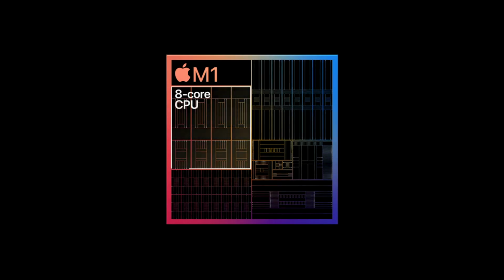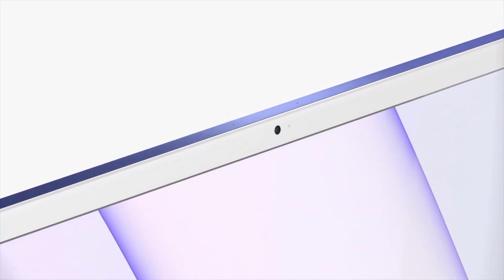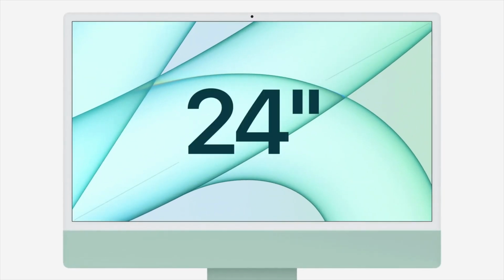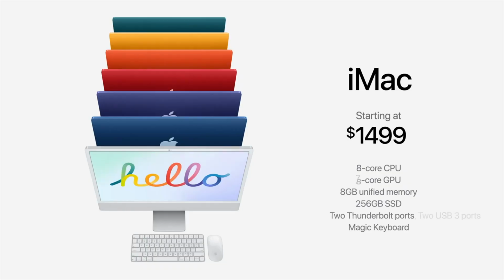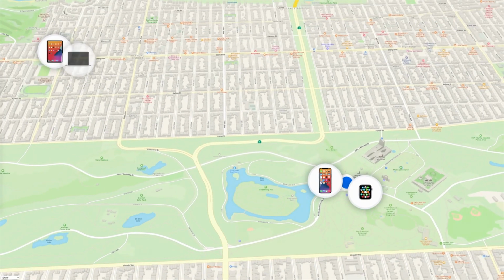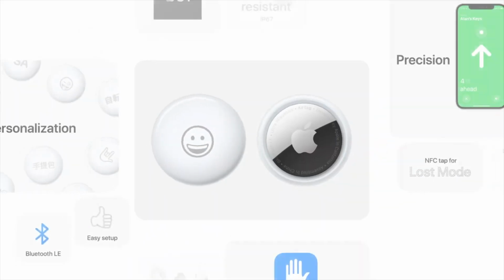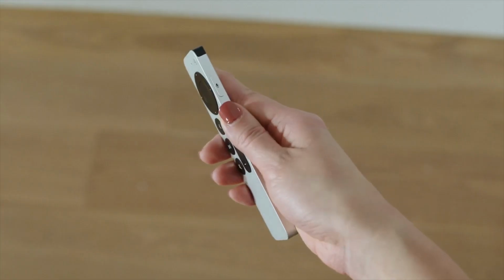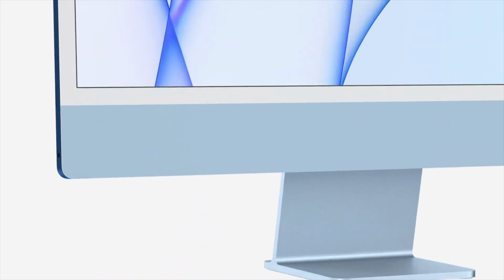Apple's NEW M1 iPad is a BEAST! And can we PLEASE talk about the new iMac? | Spring Loaded Review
Apple blasted through new product announcements yesterday and announced a new M1 iMac, an M1 iPad, Airtags and much much more. Check out the video to learn more!